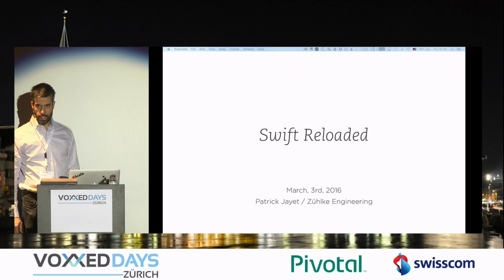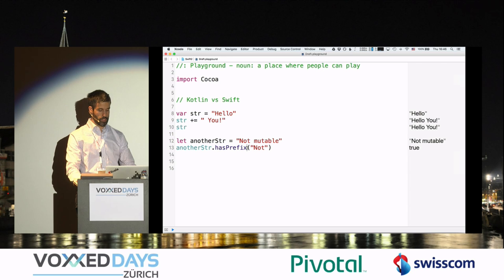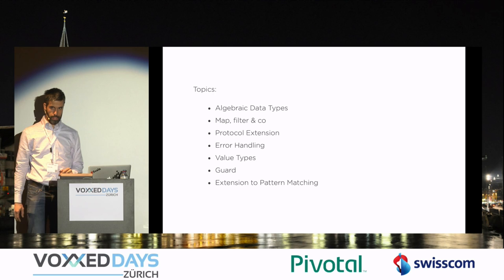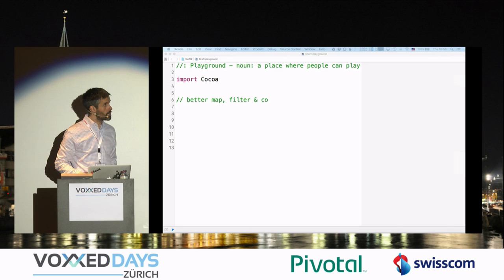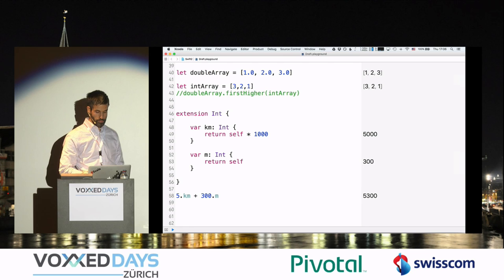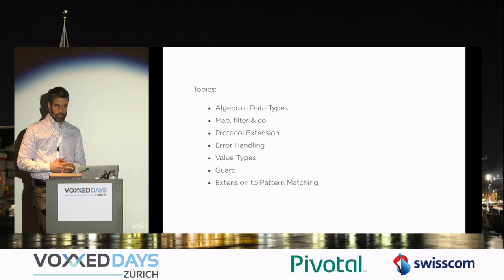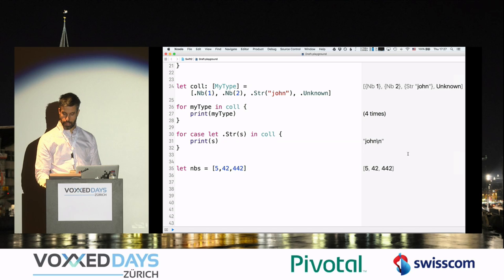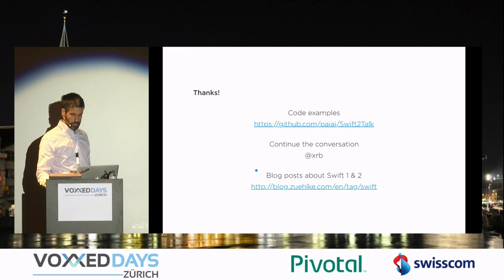Swift Reloaded by Patrick Jayet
Apple presented in June 2015 the second iteration of their new programming language suited for OS X, iOS, Watch and TV OS applications.

Swift 2 brings a set of significative improvements over the first iteration:

* protocol extensions, a powerful extension mechanism which enables, among others, a more consistent notation for operations over collections
* algebraic data types
* a proper error handling – as we know it from languages like Java
* an extended pattern matching syntax
* and lots of other changes.

In this session I will present an overview of these improvements and show interactively inside a playground how the programming language ticks.